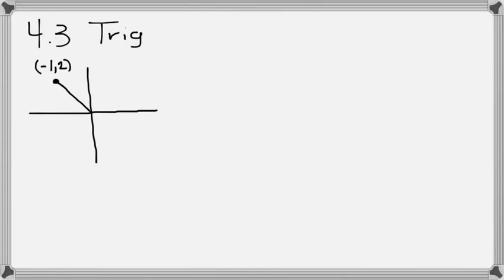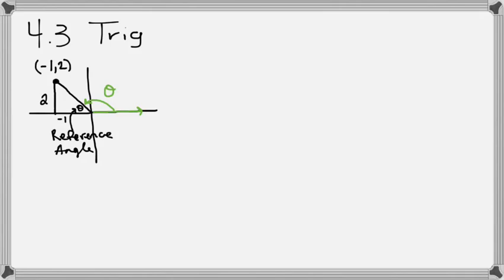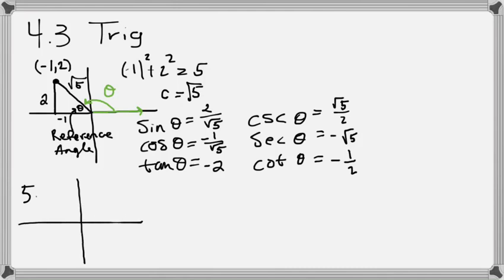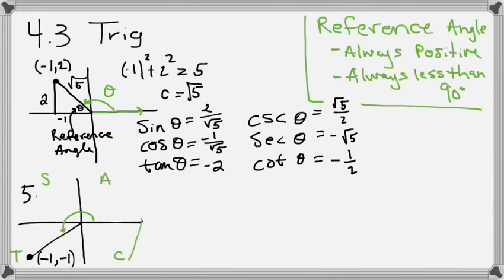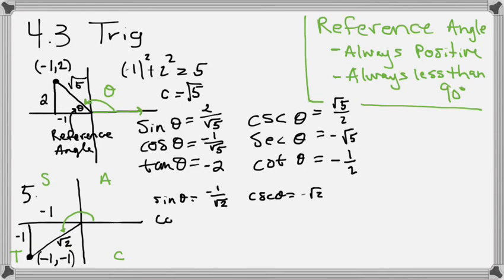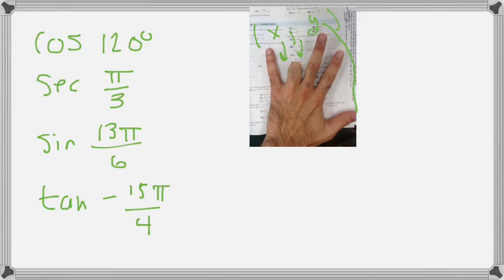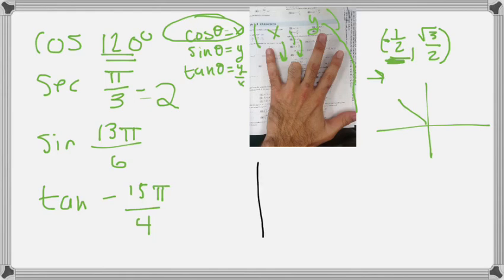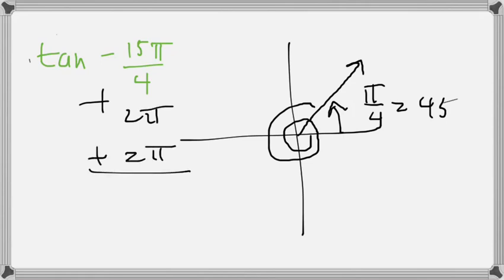4 3 Trig Functions Day 2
Finding the 6 trig functions given a point. Co-terminal angles and reference angles.